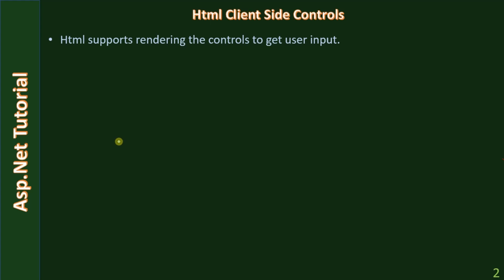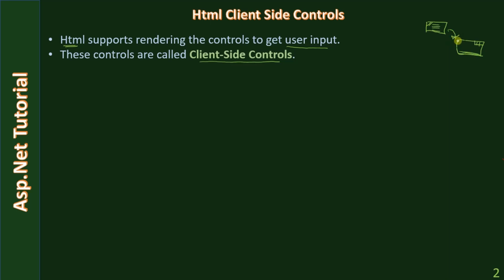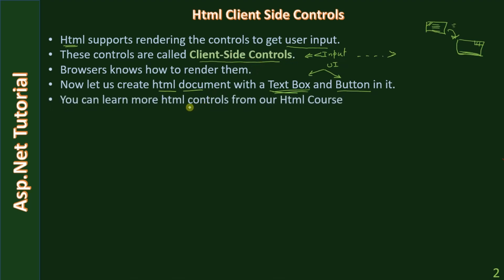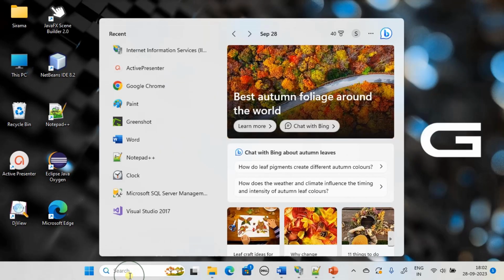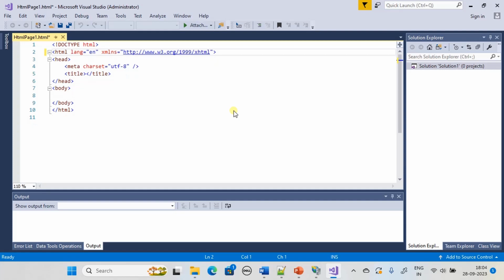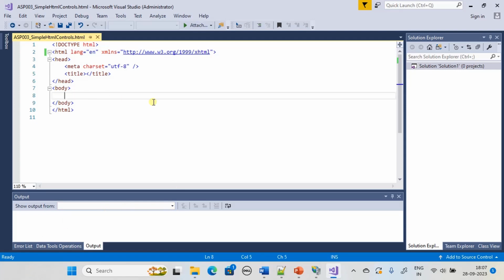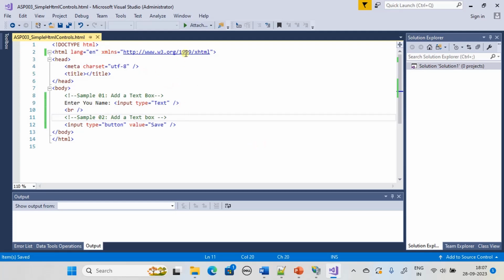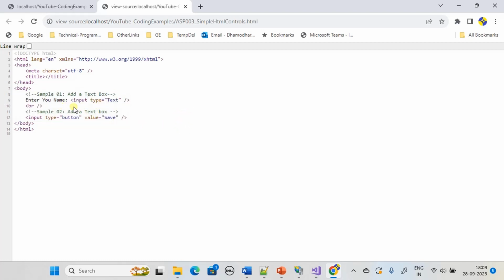Rendering Controls | Part 1 - Html Controls | Asp Net Tutorial #009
In this Asp.net Tutorial, we will create a html file with two user interface controls – Text Box and a Button and publish it in IIS. This will help us understand, how the server-side control is transformed as html client-side control.